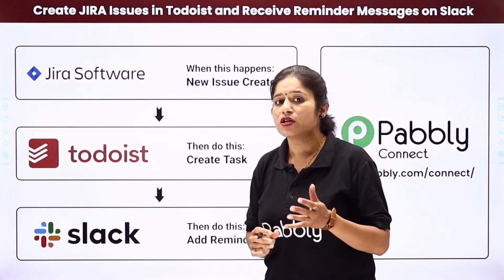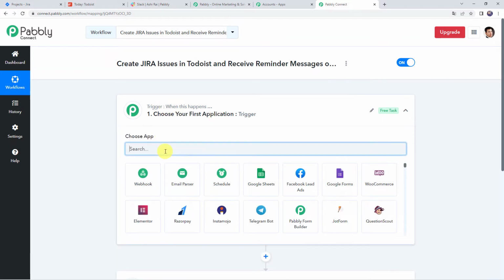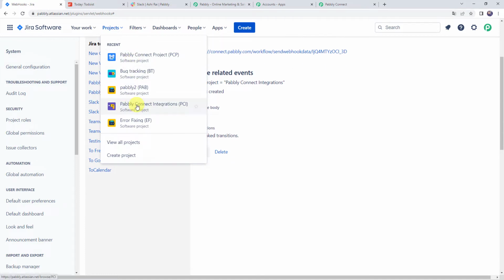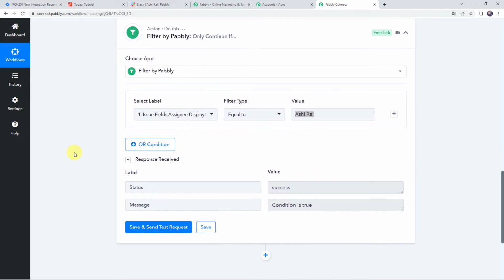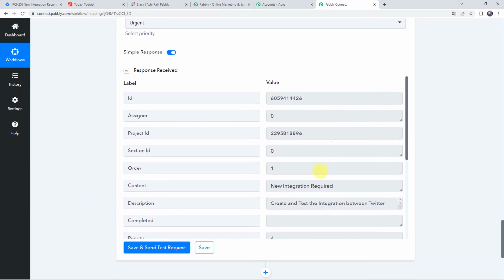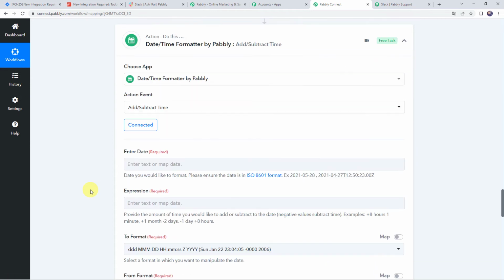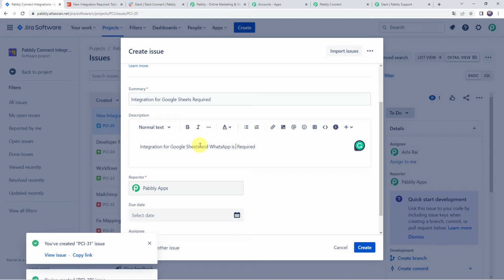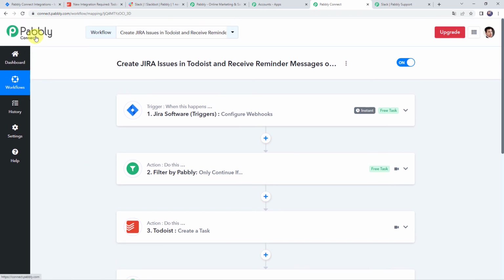How to Create JIRA Issues in Todoist and Receive Reminder Messages on Slack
In this video, we'll show you how to create JIRA issues in Todoist and receive reminder messages on Slack. Pabbly Connect is a great tool that allows you to easily connect your JIRA and Slack accounts, so you can stay on top of your projects and tasks.